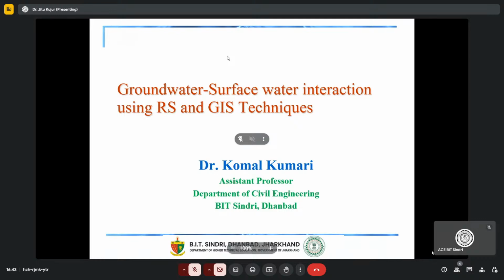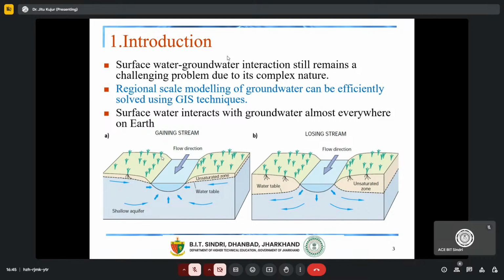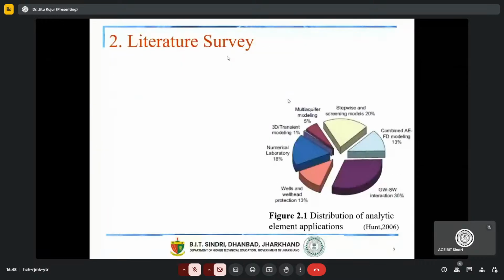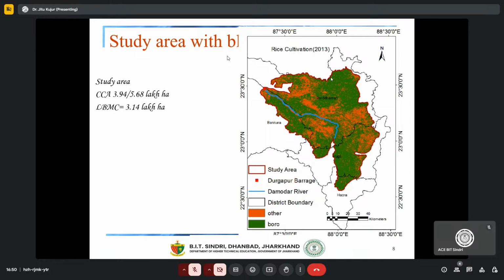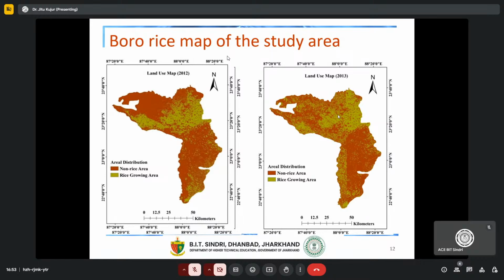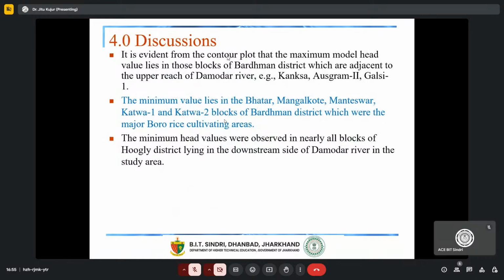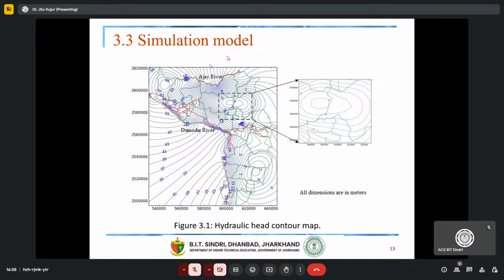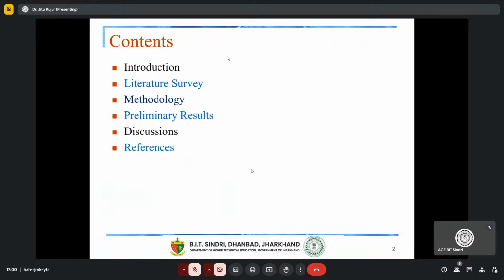ARSGISR-2024 Day 4 Practical Session 2